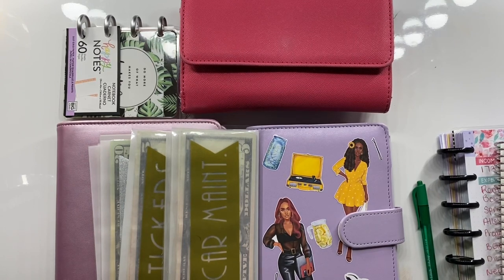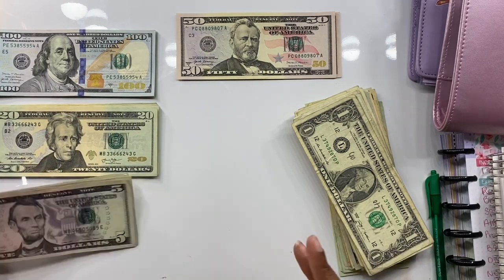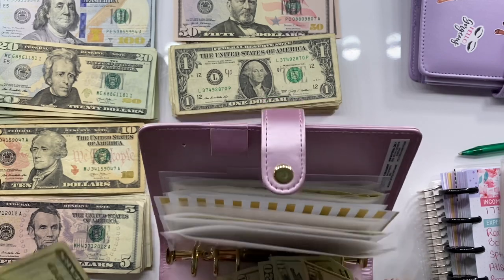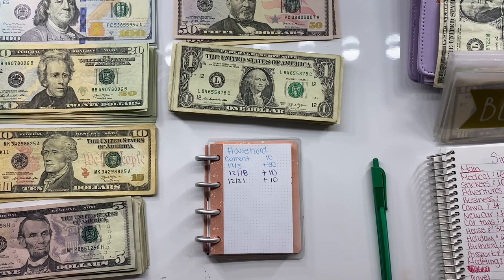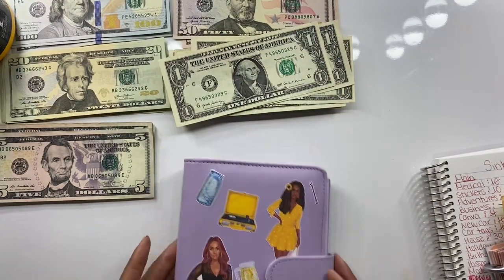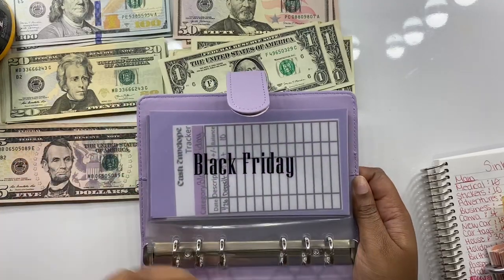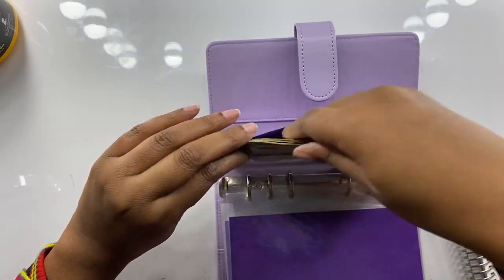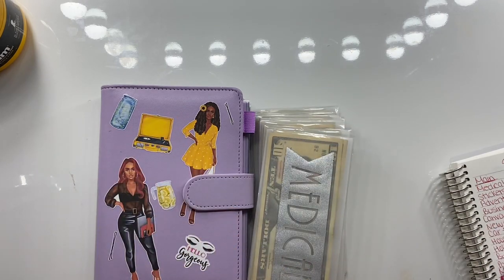Cash Envelope & Sinking Fund Stuffing | Should I Close My Etsy Shop?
Hey, Hi, Hello, and Welcome

A Gang Count : 132

Items Mentioned 🤍